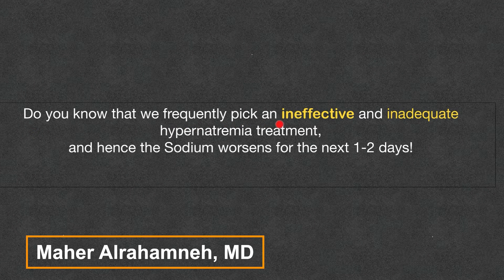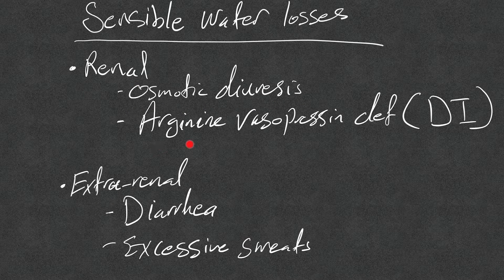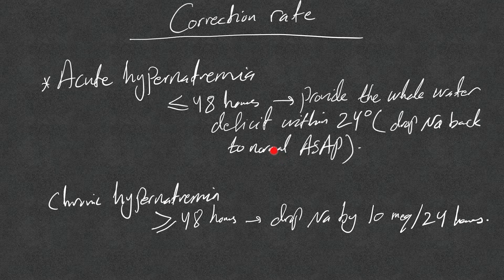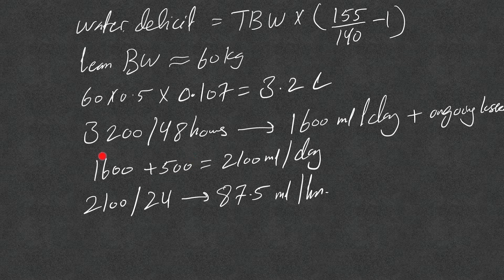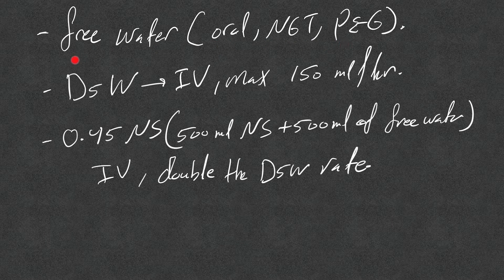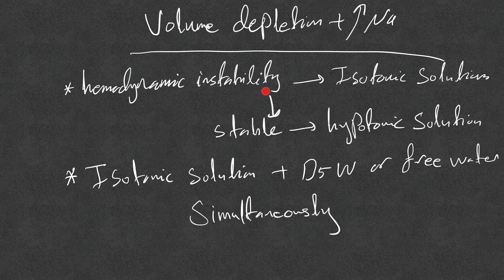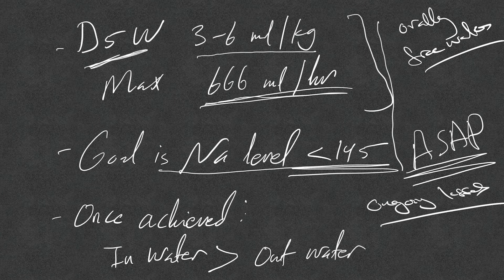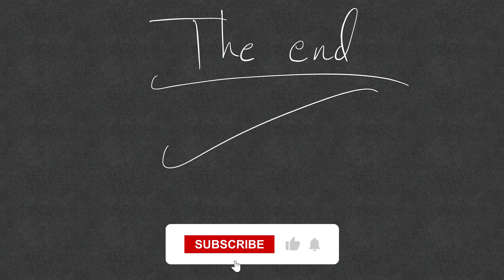Water deficit replacement in hypernatremia management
Water deficit replacement is the mainstay treatment of hypernatremia but inadequate replacement is common in clinical practice leading to delays in the treatment of hypernatremia. In this video, we will discuss calculating the water deficit and adequately replacing the water deficit using free water, 5% dextrose (D5W), and 0.45 NS (Half normal saline). I will also discuss the difference between Acute and chronic hypernatremia and the clinical implications of that.

Chapters:
0:00 Introduction and clinical example.
01:20 Hypernatremia and water deficit.
01:48 Insensible water losses.
02:08 Sensible water losses.
02:20 High sodium load and hypertonic solutions.
02:41 Ongoing water losses.
02:56 How to measure sensible water losses.
03:22 Water deficit calculation.
03:49 Correction rate in acute vs chronic hypernatremia.
04:42 Clinical example of hypernatremia.
08:04 How to monitor hypernatremia treatment.
08:38 Use of free water vs 5% dextrose solution vs half normal saline
09:54 Comparing free water vs 5% dextrose solution vs half normal saline
10:40 Volume resuscitation and hypernatremia
11:29 Acute hypernatremia.
12:14 The treatment of acute hypernatremia.
13:27 Clinical example of acute hypernatremia
14:00 Monitoring of acute hypernatremia treatment
14:14 Hypernatremia and critical hyperglycemia.

Channels that watch our content, watch these channels also:
- MedCram ( @Medcram  )
- Osmosis ( @osmosis  )
- MedicosisPerfectionalis ( @MedicosisPerfectionalis  )
- MednerdDrWaqasFazal  @MedNerdDrWaqasFazal